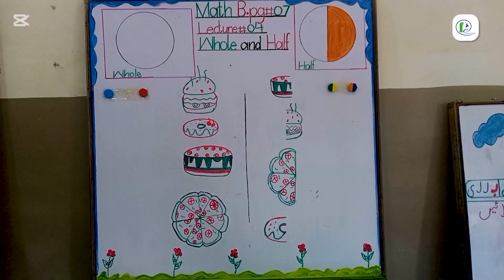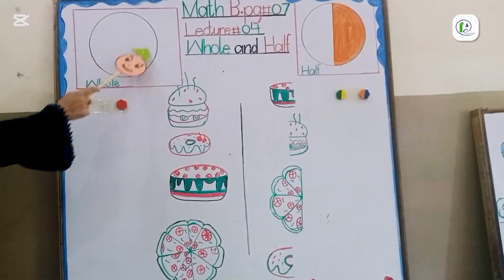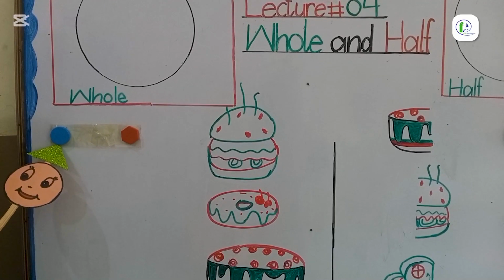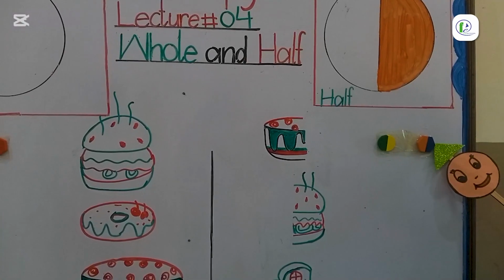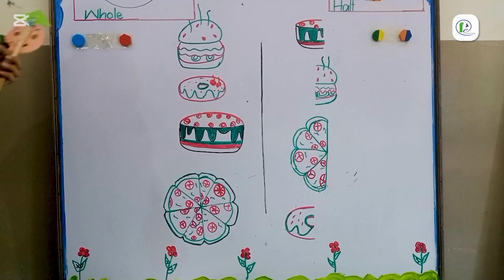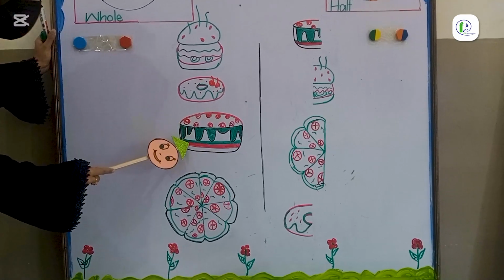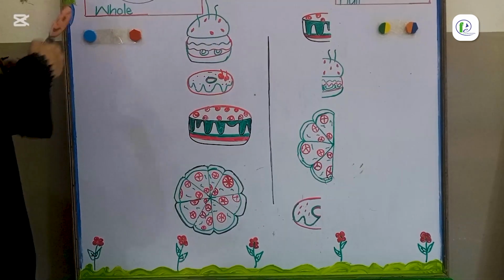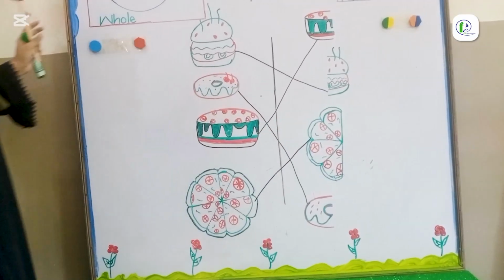Educational Group | Math | Lecture 04 | FES